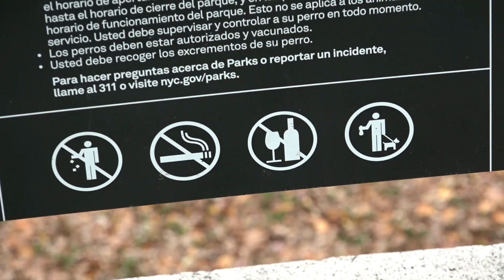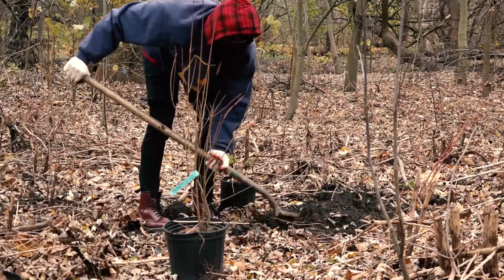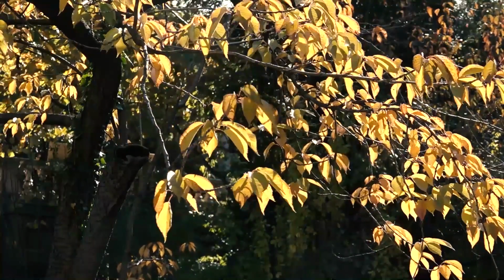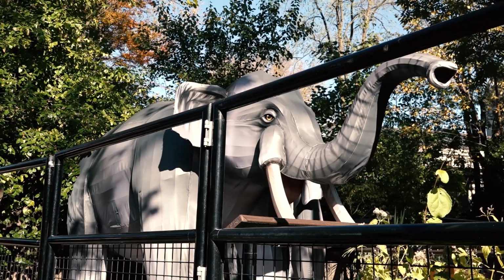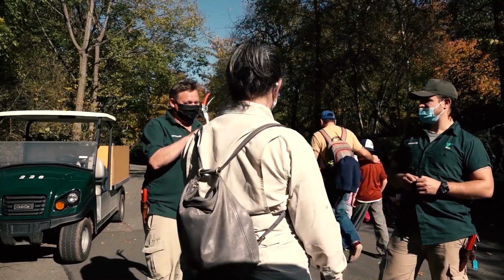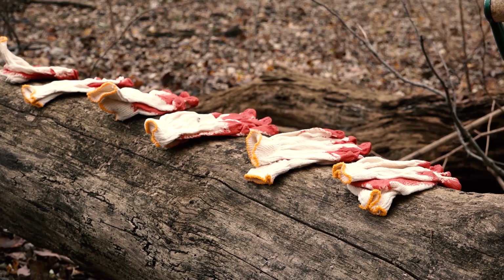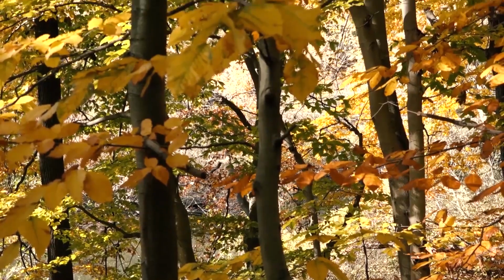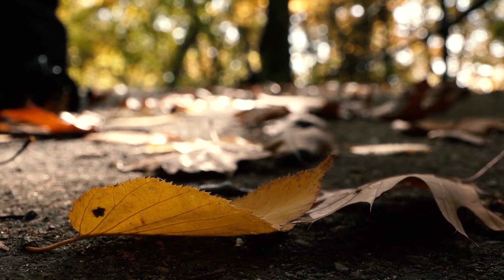BRONX BIODIVERSITY VIDEO ONE | Sidewalks to Trails | Adam